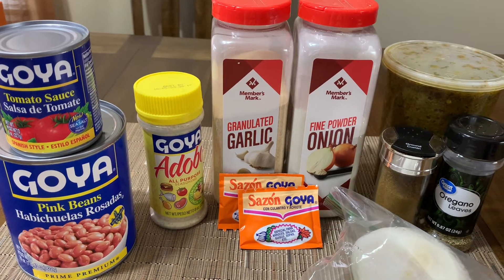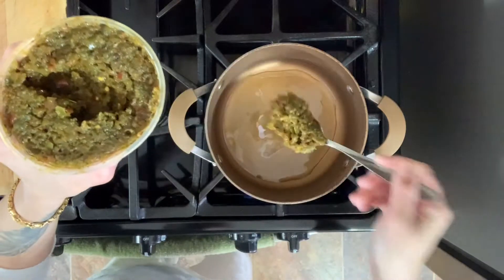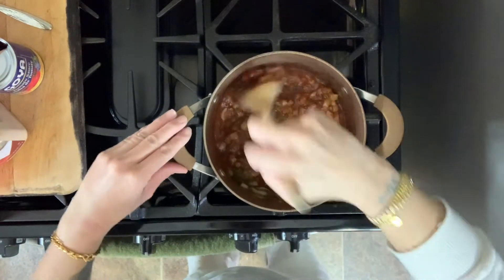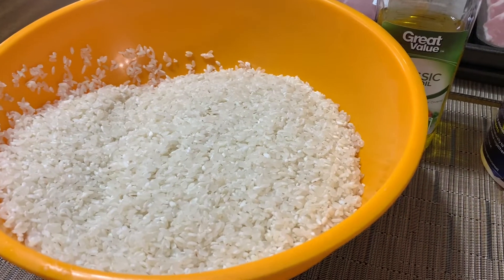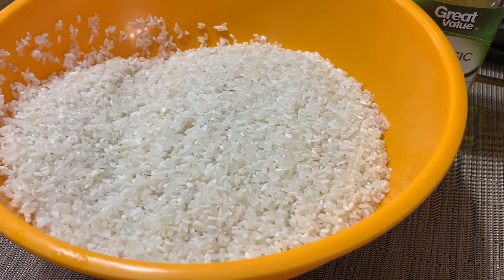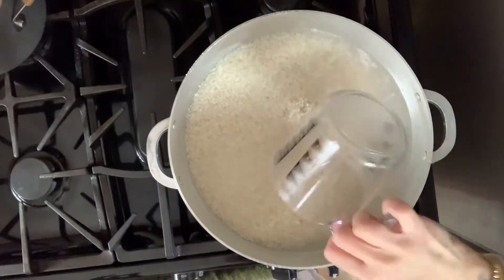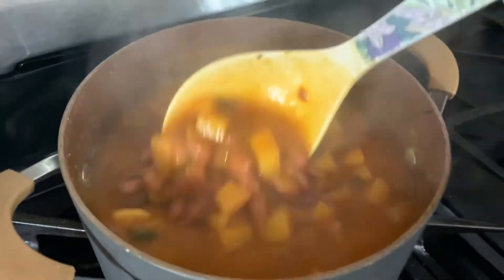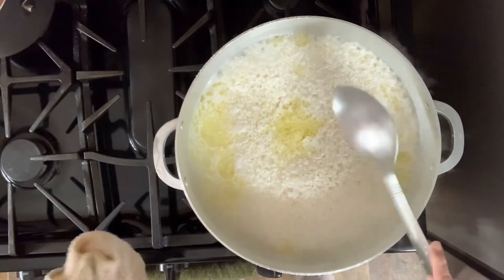(PUERTO RICAN FOOD) Puerto rican beans and white rice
beans:
1 large can of pink beans
1 teaspoon oregano
1 teaspoon garlic powder
1 teaspoon onion powder
1 teaspoon adobo
1/2 teaspoon of cumin
1/2 can of tomato sauce
2 packs of sazon goya
1/2 cup of diced onion
2 tablespoon of sofrito
2 large potaoes
1 handful of cut cilantro

White Rice:
5 cups of goya medium grain rice
washed
5 1/2 cup of water
1/4 oil
1 1/2 tablespoon of salt to taste